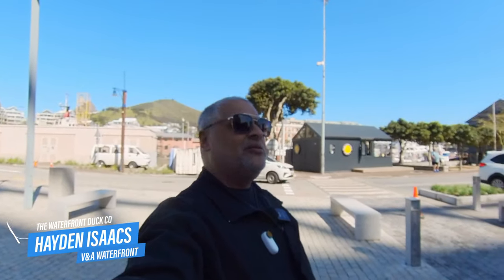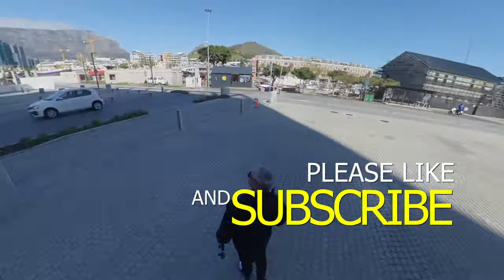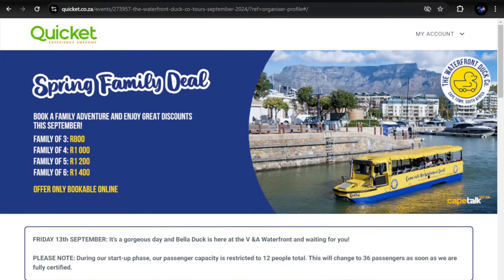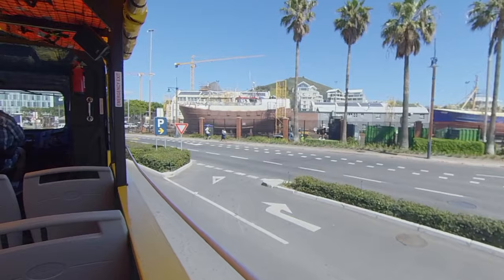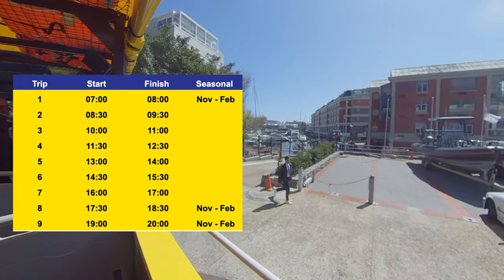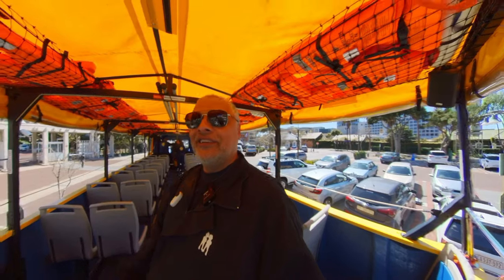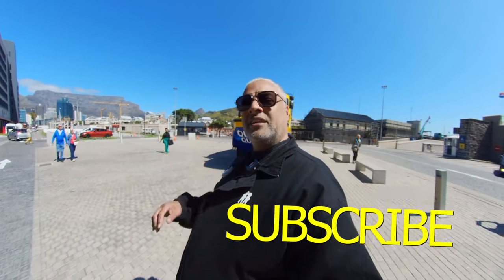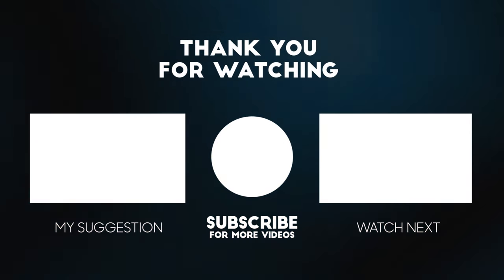The Waterfront Duck co. - New to Cape Town - EP51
Hayden Visits the new kid on the block and is blown away with Bella!
She is an ex-army amphibious vehicle converted to taking tourists around our beautiful city.

Special shoutout to @twinzspininc for our clothing

Thanks for checking out the vlog.